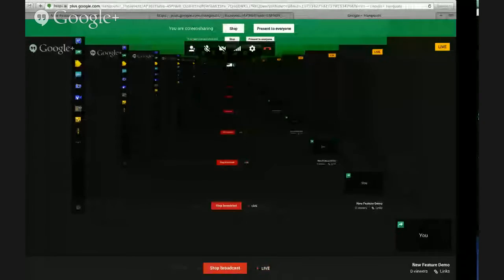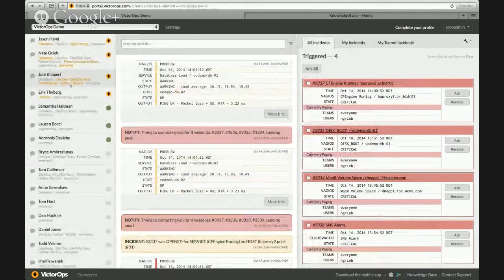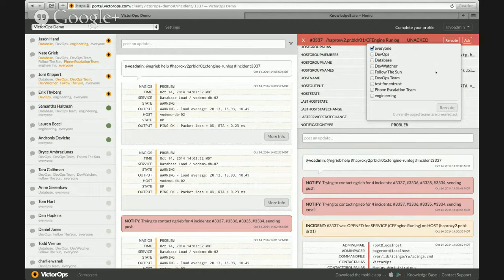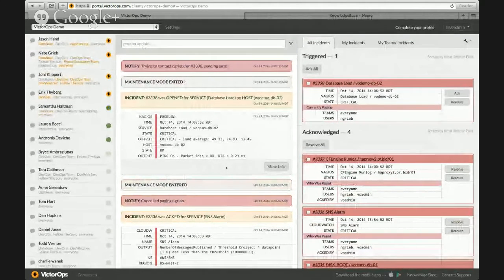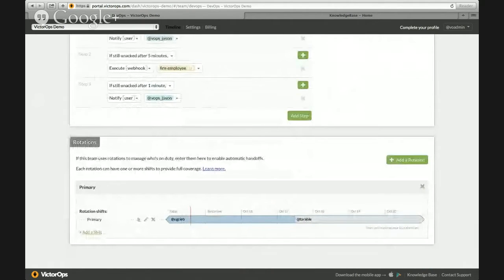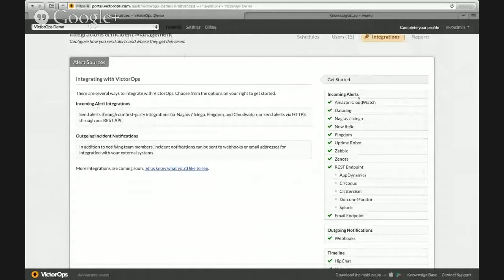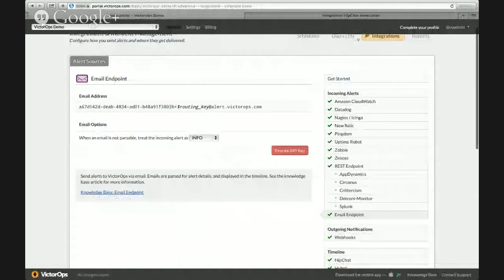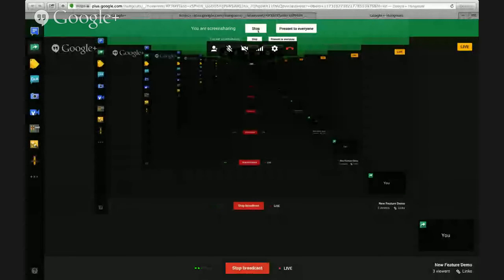New Feature Demo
Join our support team as they show off our new reporting, our Incident timeline filtering and our Hubot integration. They will also touch on how to schedule an on-call rotation and how to pull a post-mortem report.